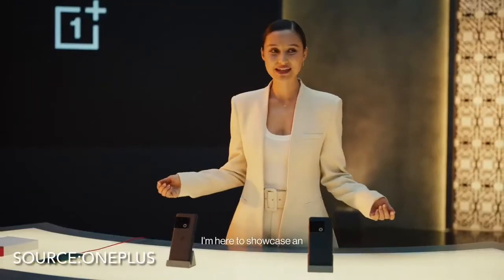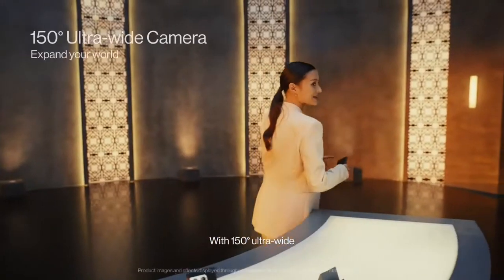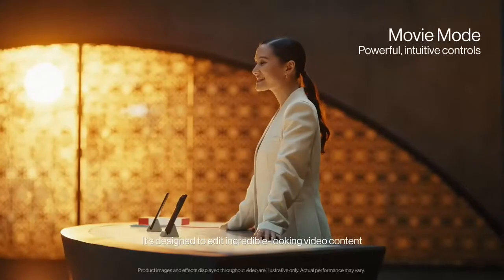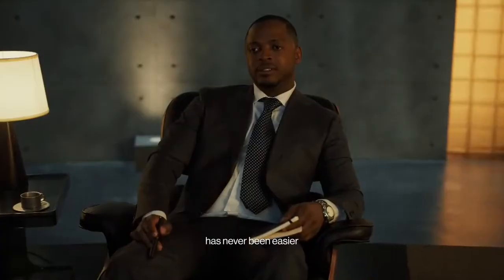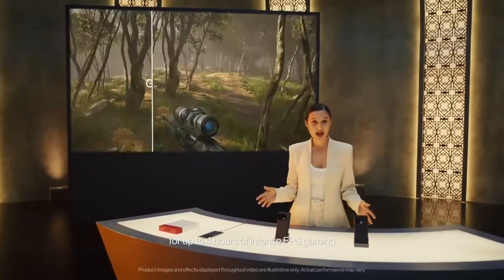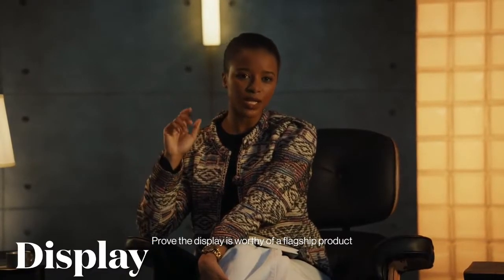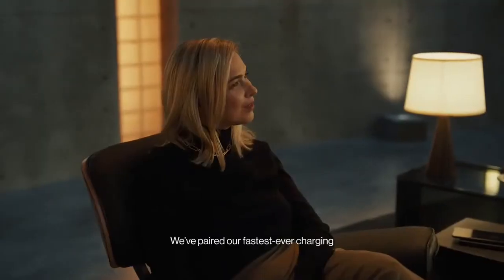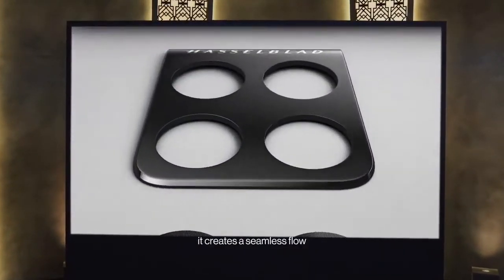OnePlus 10 Pro in under 6 minutes.Main Features and Price.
Watch the OnePlus 10 Pro event in under 6 minutes.Main Features and Price.